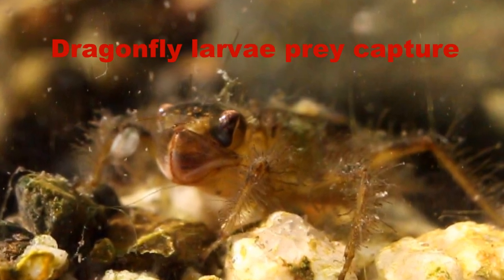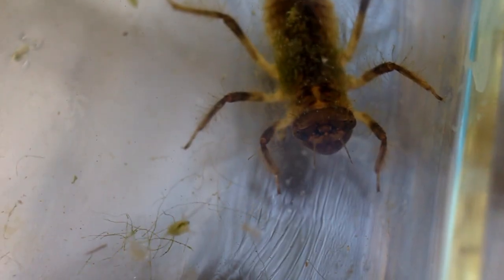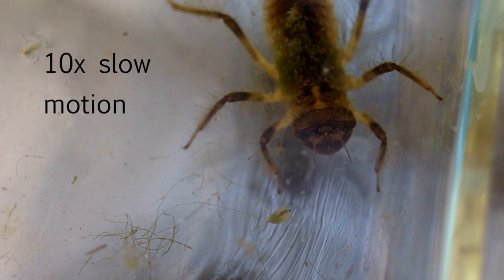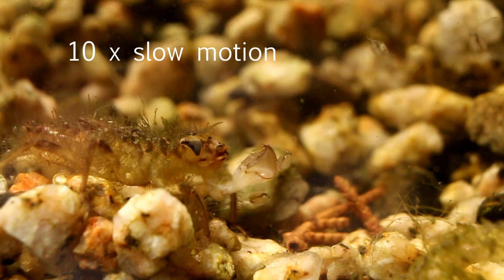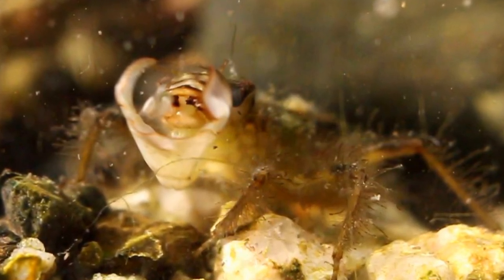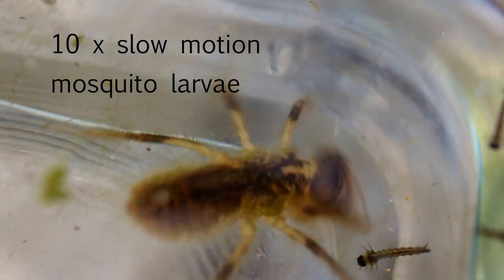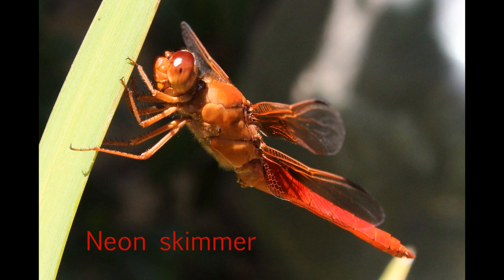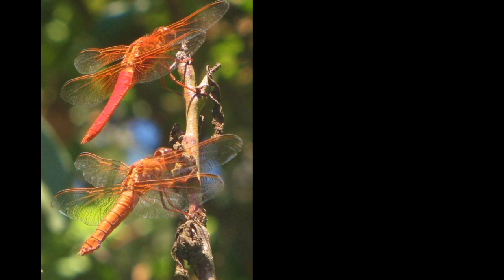Dragonfly Larvae Prey Capture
Dragonfly larvae capture a variety of prey using their unique version of a labium. The prey include daphnias, mosquito larvae, and a tadpole. The captures are shown in slow motion. The larvae are probably neon skimmer (Libellula croceipennis) larvae.

Thanks to Steve whose creative ideas about how to get some of these shots made this video possible